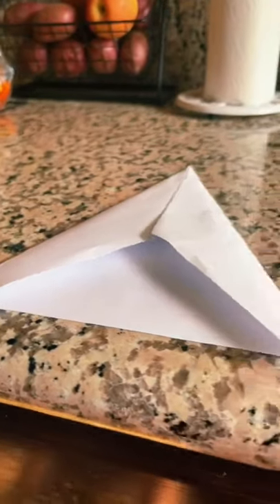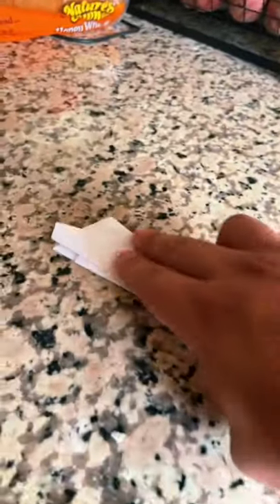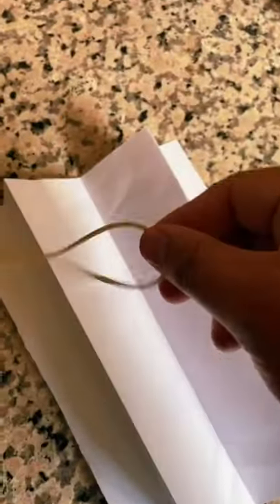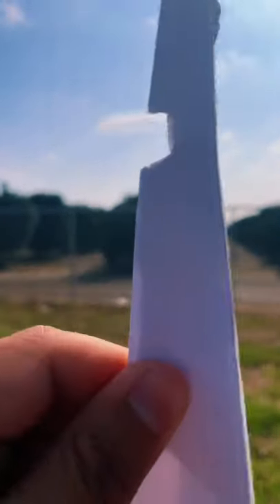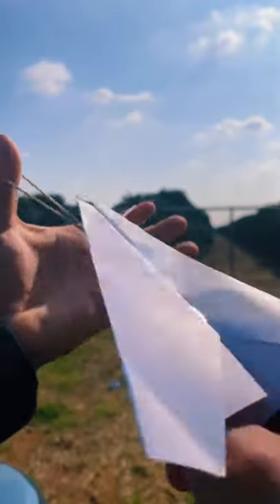This is The Best Paper Airplane ✈️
I made this paper airplane DIY. It was fun to make and fun to play with.